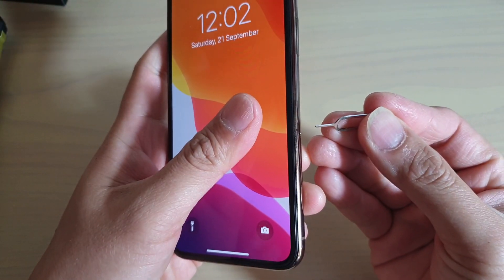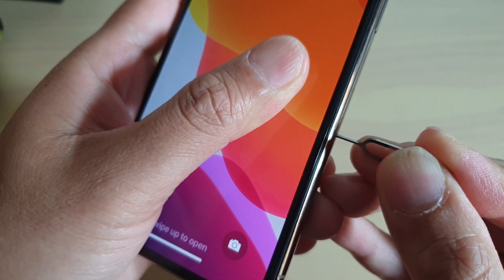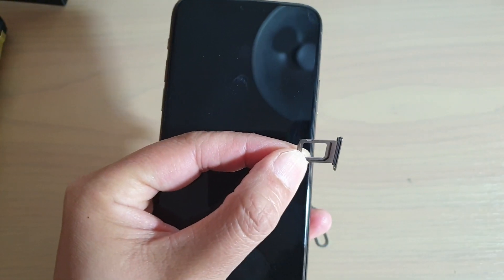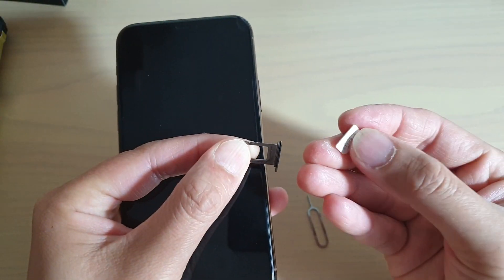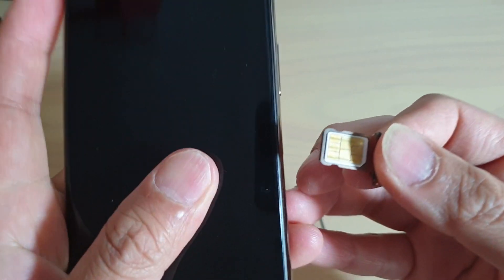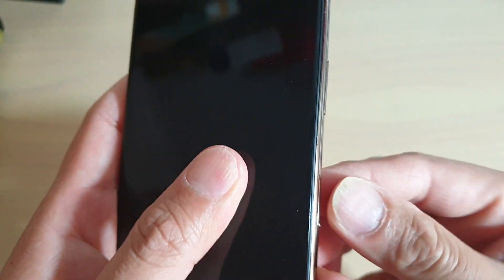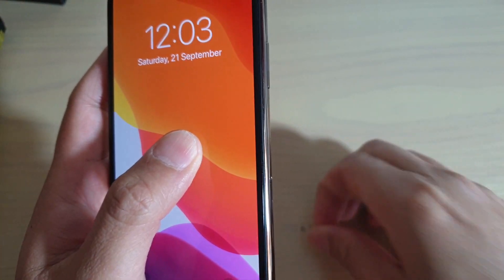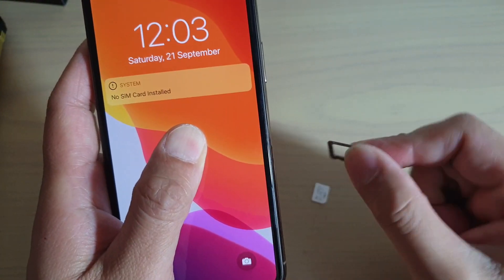iPhone 11 Pro: How to Insert / Remove SIM Card (Nano SIM)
Learn how you can insert / remove SIM Card on iPhone 11 Pro.